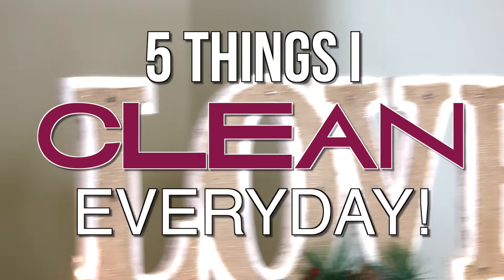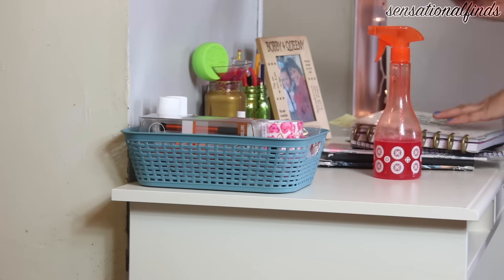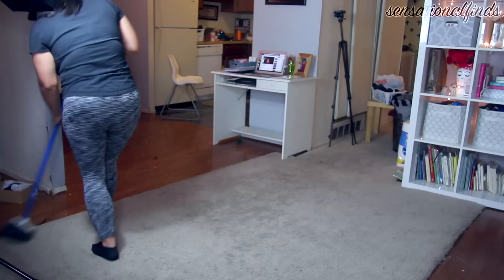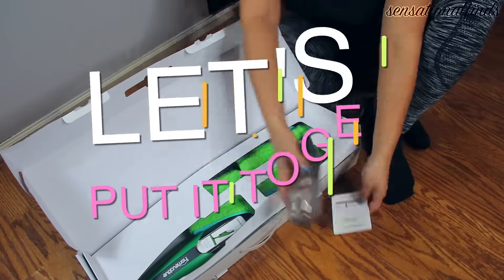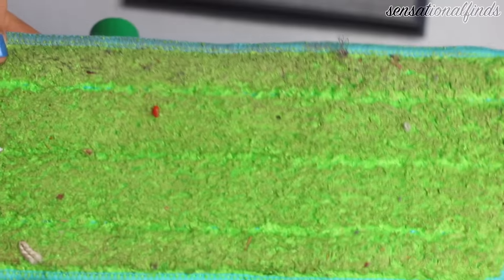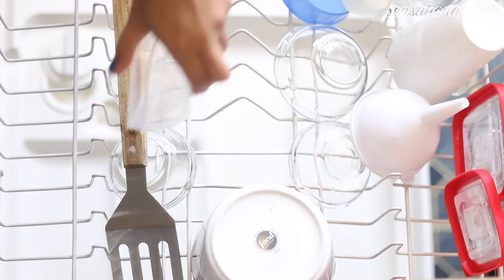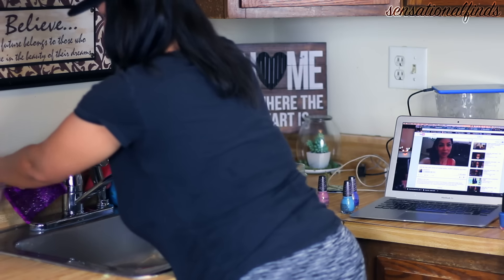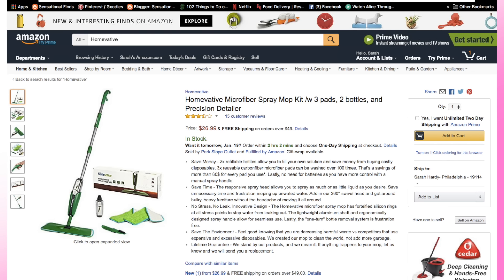5 THINGS YOU SHOULD CLEAN EVERYDAY TO KEEP A CLEAN & TIDY HOME! CLEAN WITH ME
Check Out the  Homevative Mop

Hey Friends! I'm sharing 5 things I do everyday to keep my home clean and tidy. Come clean with me and get some cleaning motivation, to use in your home. I hope you enjoy my cleaning tips!

thredUP CODE: FIND40 for 40%off your 1st purchase

Get a Bloomsybox! A flower subscription service that you'll love

Philadelphia

Height
5'2

My Filming Gear:

My Camera:
Canon 70D

18-65mm Lens

* HEY! If you're reading this, you're awesome and I love you!